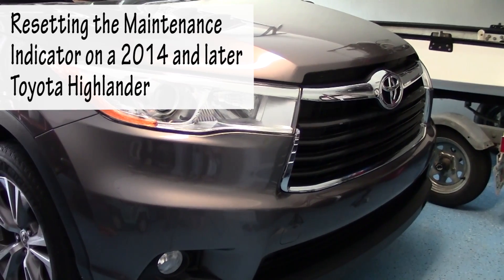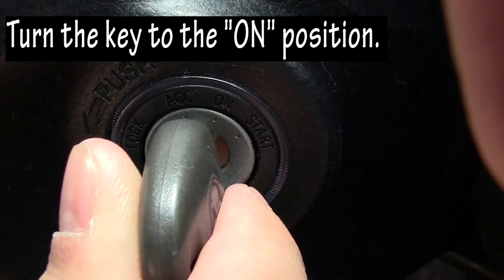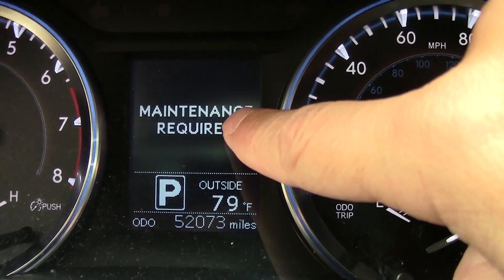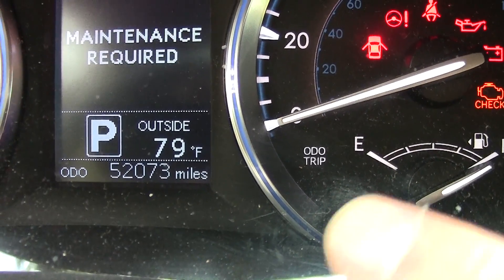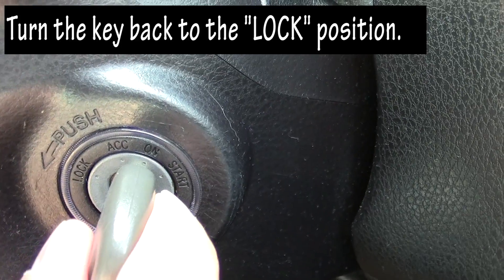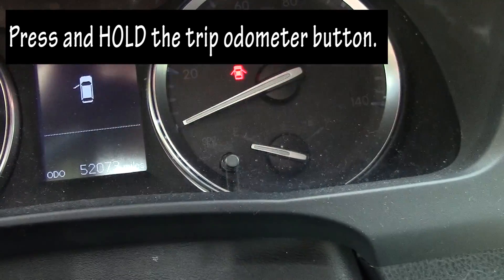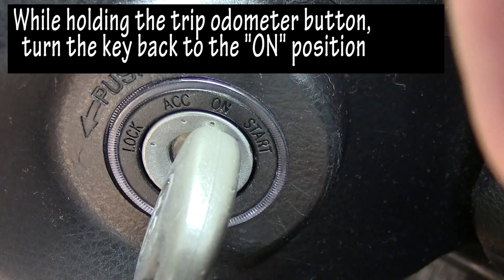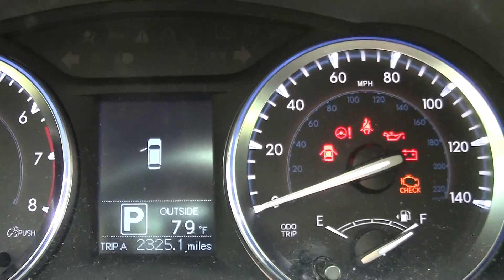Correct way to RESET Maintenance Required Warning Toyota Highlander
How to Reset the "Maintenance Required" light Indicator on a Toyota Highlander and some Lexus Models.  After you change your oil, be sure to reset the maintenance warning.

When your car is due for scheduled maintenance, for an oil change for example, the maintenance required warning indicator comes on the display of your dashboard.   This video clearly demonstrates how to clear that annoying alert from your speedometer and display.

This procedure should work for most late model Toyota's as well as Lexus models.

 us all know if this procedure worked or did not work on your Toyota or Lexus.

Thanks.

Jake.